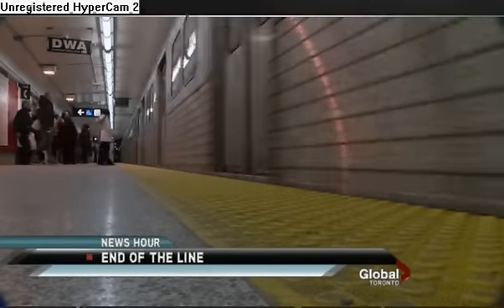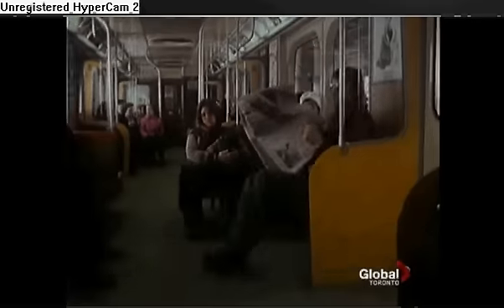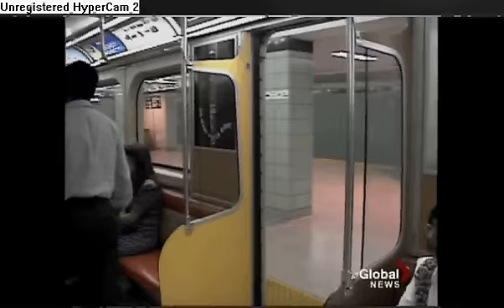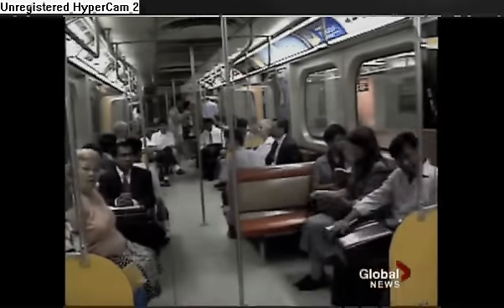Global News Report: TTC H4 Subway Car Retirement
The H4 subway cars, built by Hawker Siddeley in 1974, made its final run during the morning rush hour on January 27, 2012 and retired at the age of 38.

Known for its unique quirks, these trains often caught the attention of non-transit enthusiasts while in its last days of service:
-ceiling fans blowing air from the roof
-ultra comfortable faux-leather bench seats
-psychedelic orange/beige/brown interior styling from the 1970s

Unlike its successors, the H4s will not have a second life in a different city, with some being converted to TTC maintenance trains and others sent directly to scrap. Only successor H5 (1976) and H6 (1986) subway trains will be rebuilt by General Electric in the USA before being shipped over the Atlantic Ocean to serve the blue line of LAMATA's Ekorail in Lagos, Nigeria.

The Toronto media outlets gave a silent farewell to these H4 subway cars. (I'm surprised they even covered it at all, given the GM Fishbowl's bus retirement just a month ago received no media attention at all and are far more iconic in a North American context)

r32 redbirds ttc toronto transit commission subway train north america cta chigago mta new york city marta atlanta wmata washington bart san francisco muni montreal metro stm lacmta los angeles trains nyc